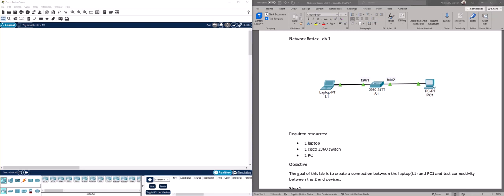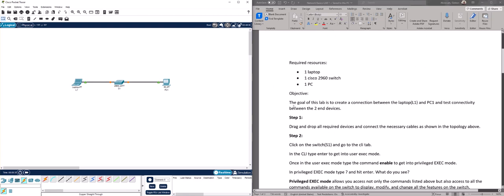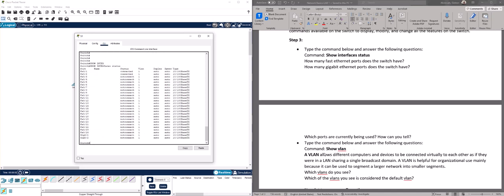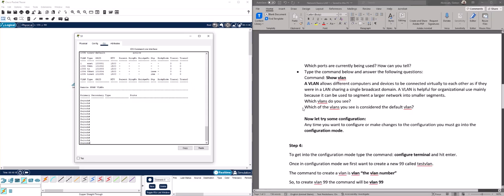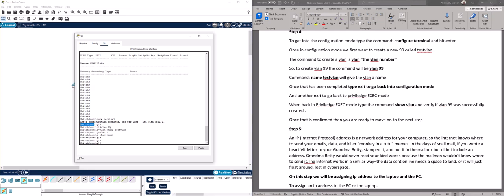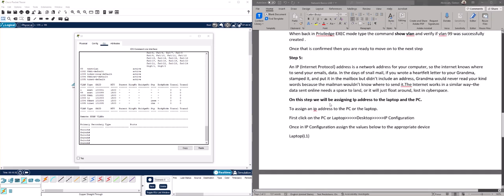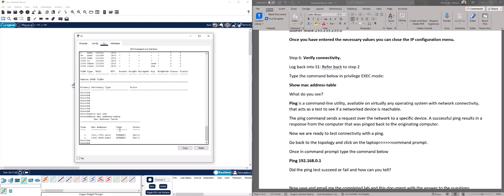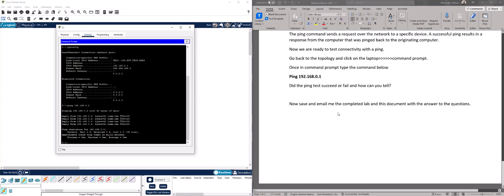Getting familiar with the CLI lab 1